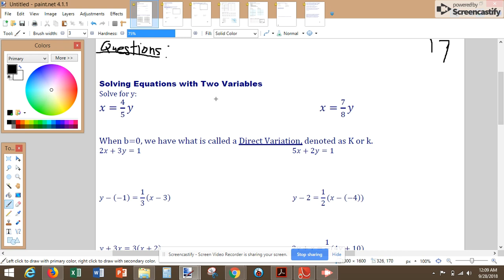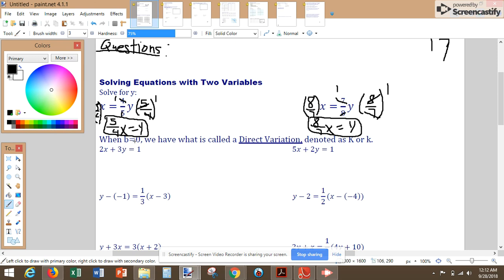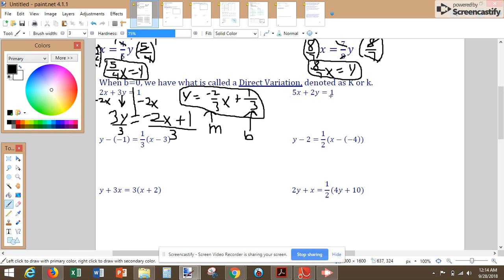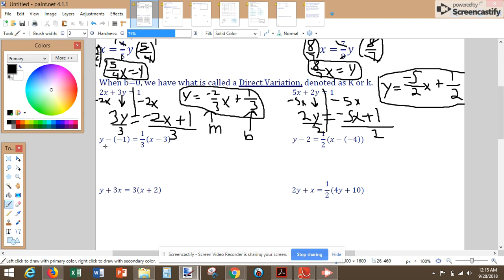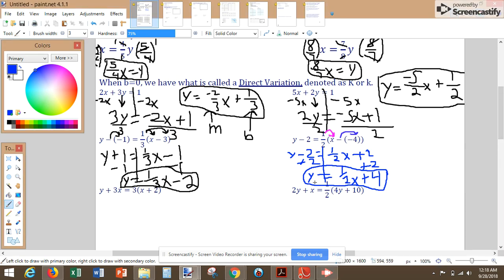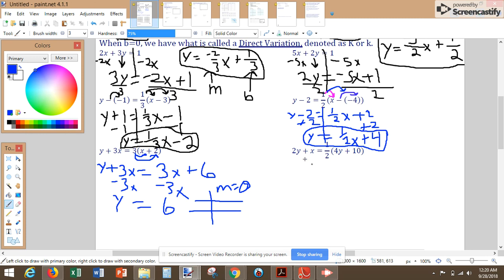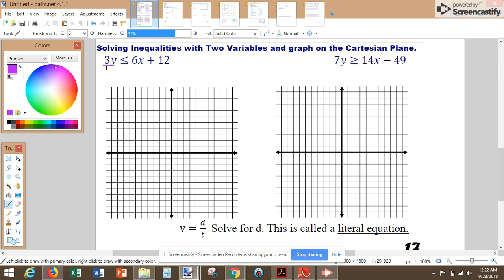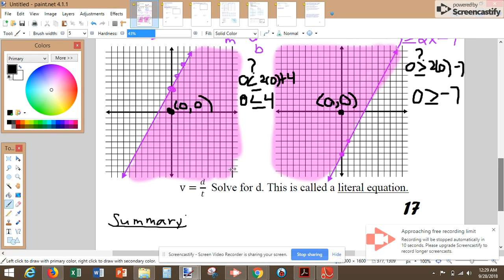linear functions booklet pg 17